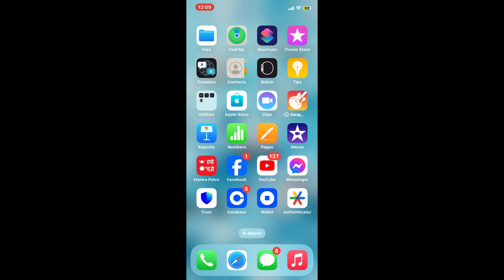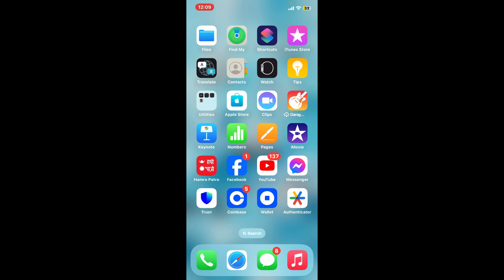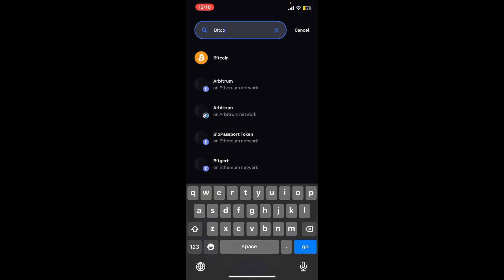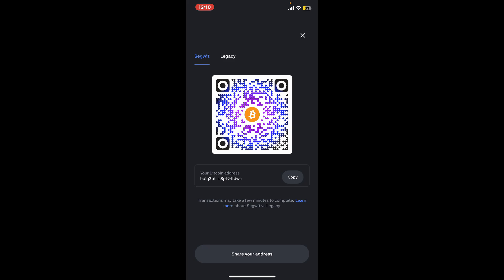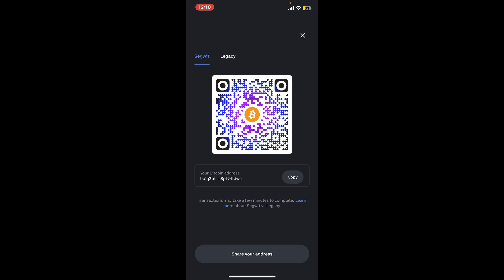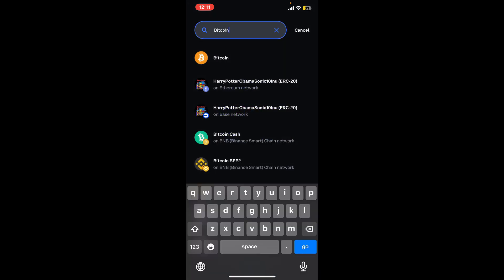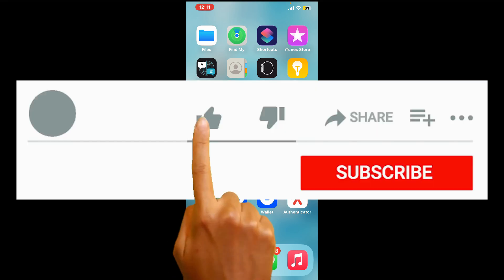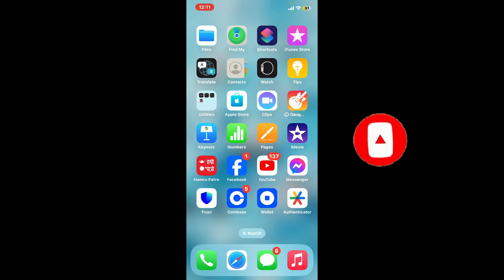How to Scan Coinbase QR code 2024?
Welcome to our tutorial on how to scan a Coinbase QR code! QR codes make it quick and easy to send and receive cryptocurrencies on Coinbase.

Join us as we guide you through the process of scanning a QR code on Coinbase, streamlining your crypto transactions with ease!